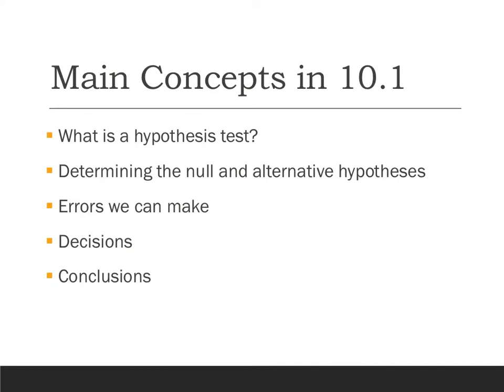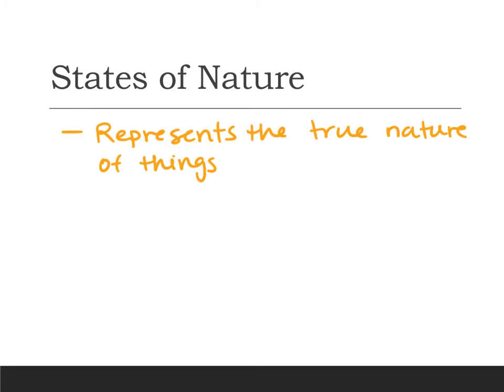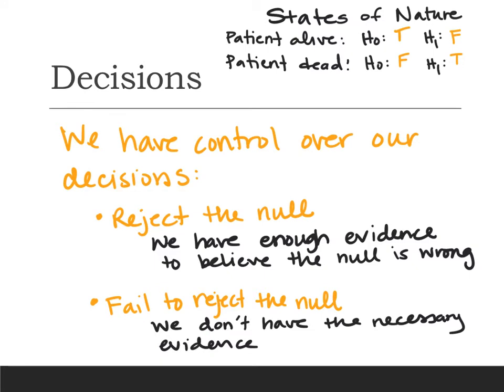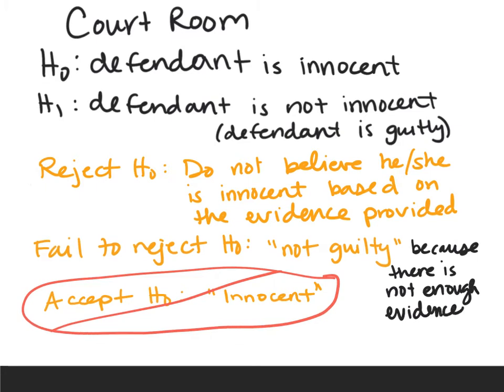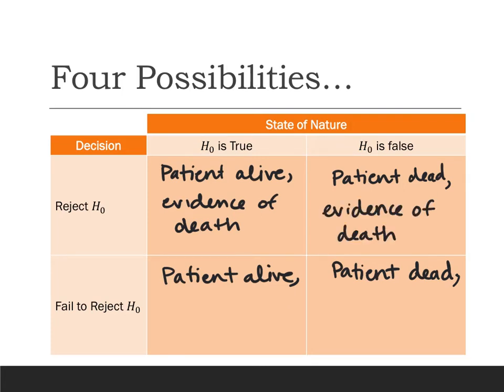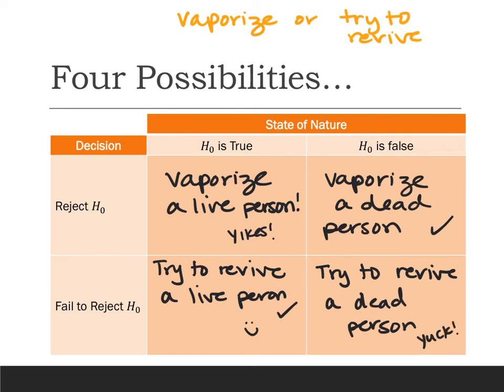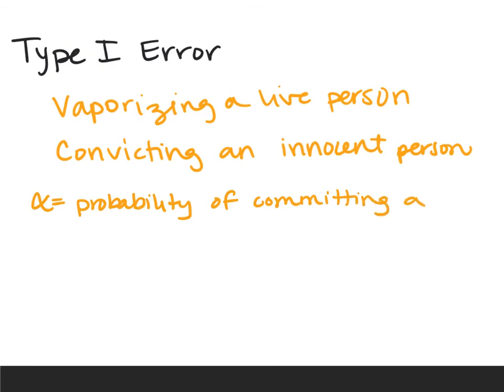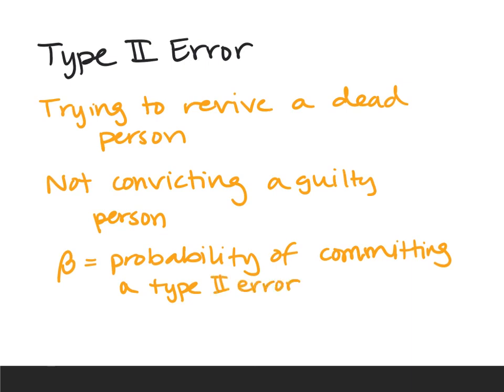Hypothesis Testing (Part 3—Decisions and Types of Errors)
In hypothesis testing, we use probability and statistics to come to a decision regarding a population parameter (to reject the null hypothesis or fail to reject the null hypothesis). We set our significance to try to lessen the possibility of errors; however, there are two types of errors we can make (a Type I Error or a Type II Error).